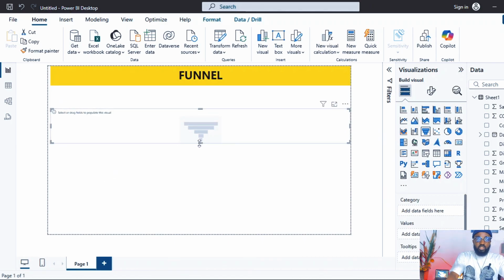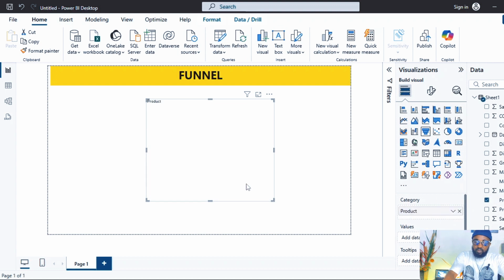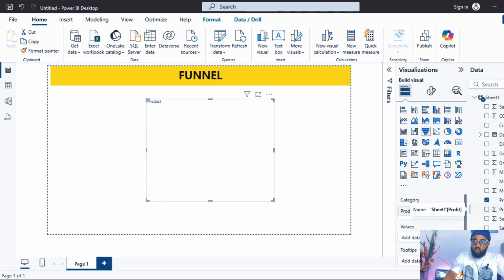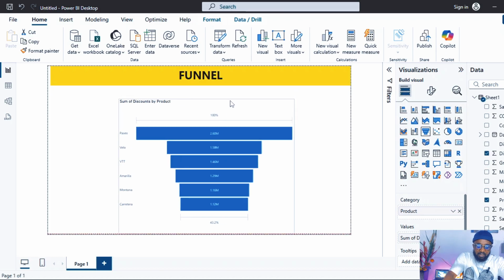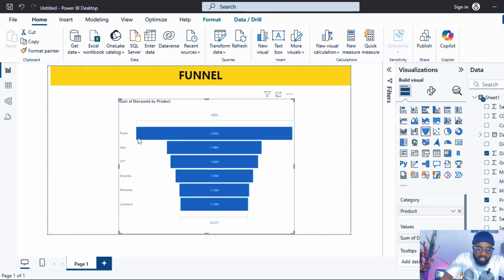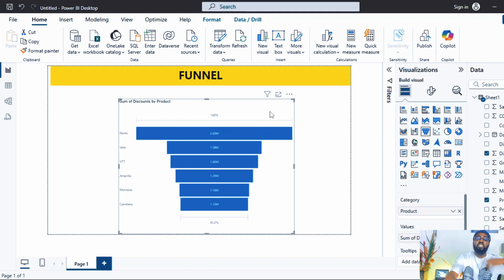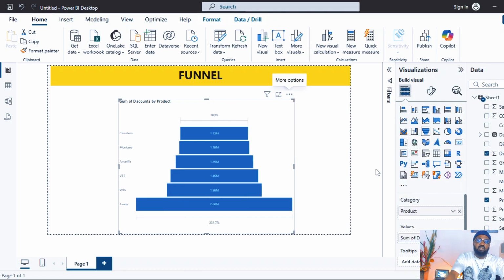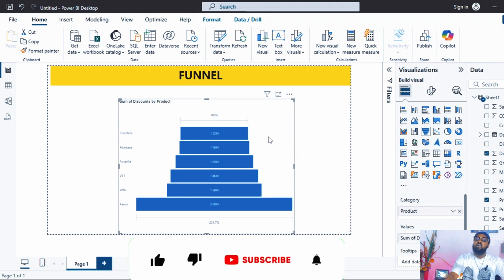2.10 How to import and format a FUNNEL CHART in Power BI